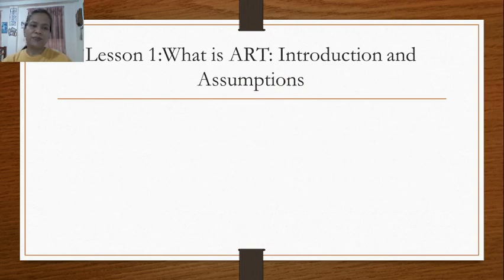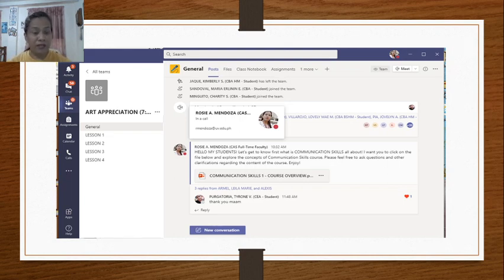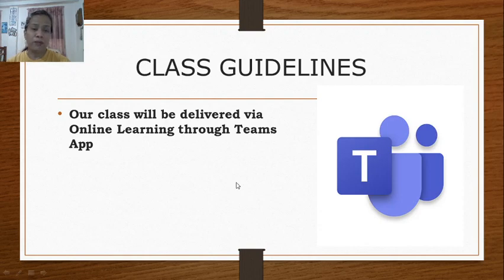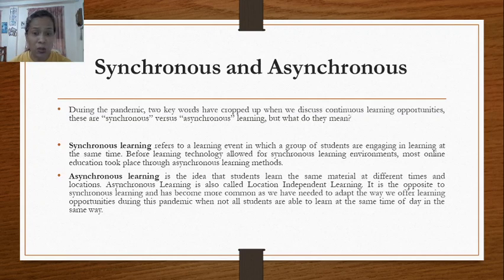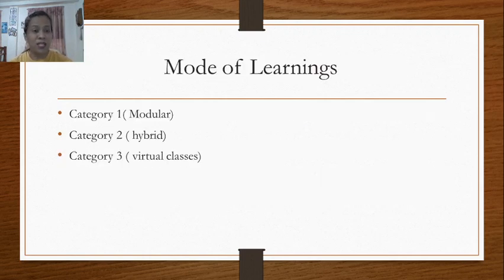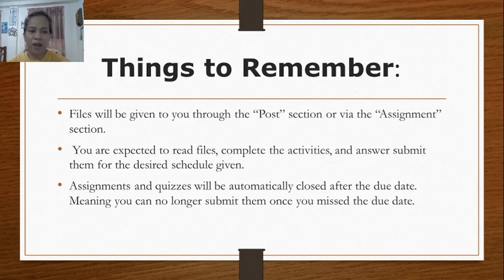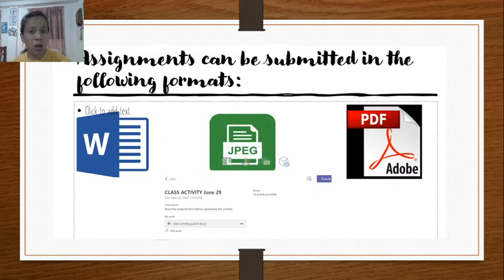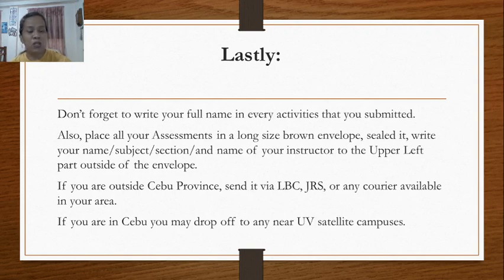G - ARTS CLASS ORIENTATION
Hi everyone! I recorded this class orientation since I was not feeling well this week. I am supposed to have a virtual class orientation however I caught a cold. When I felt a little better last night I decided to make a video for my students however I sniffed in the middle of my discussions so please pardon me. I am hoping it won't bother you at all. Thanks very much!